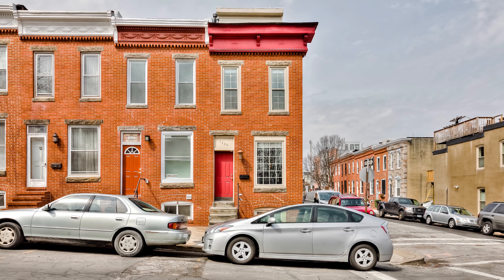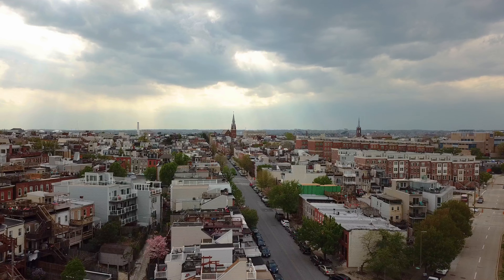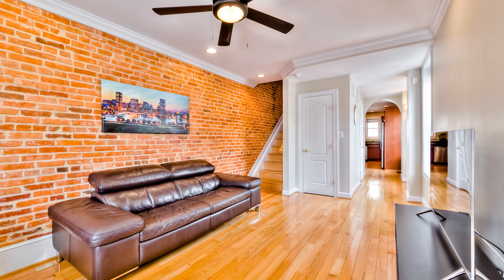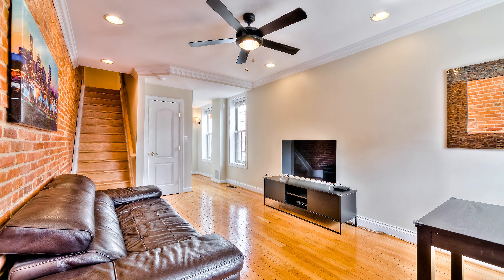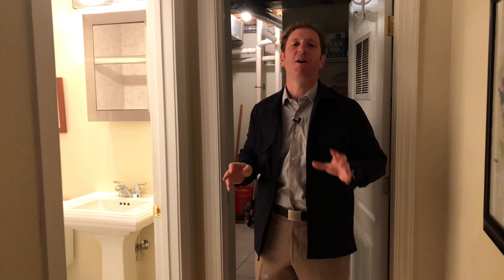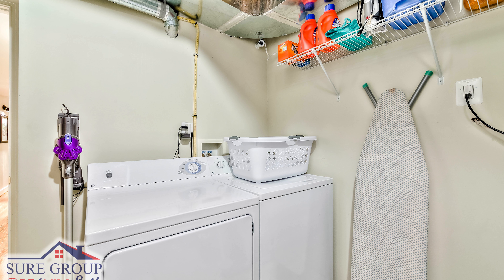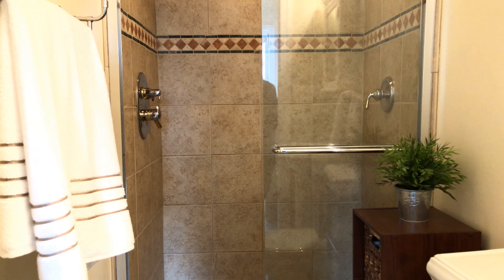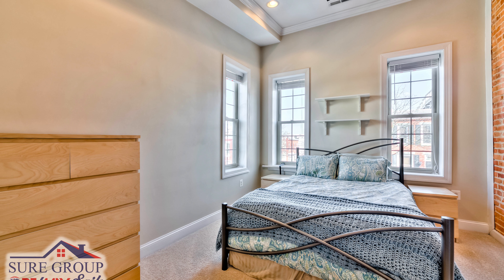1400 Webster Street Home Tour with Joe Sachetti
1400 Webster Street for sale in Baltimore, Maryland.